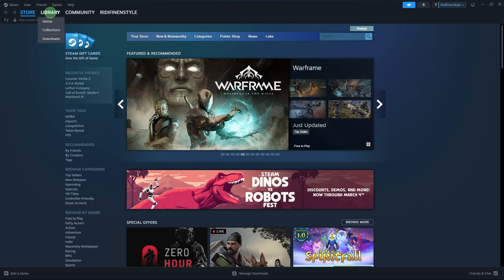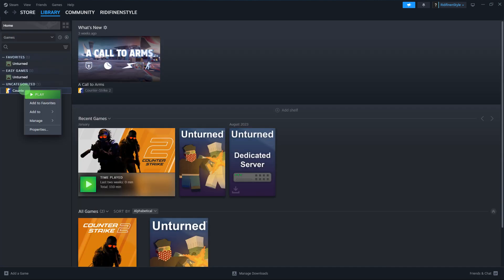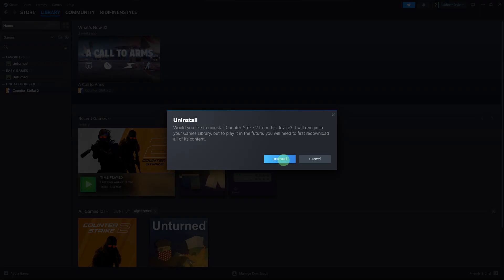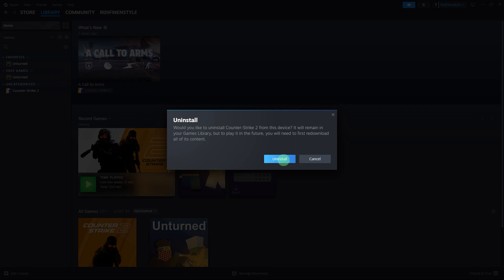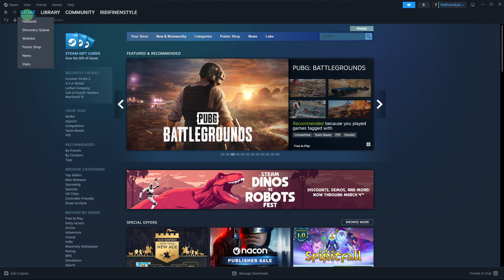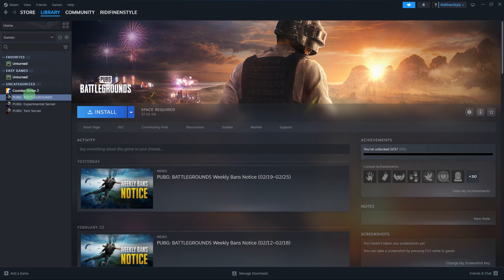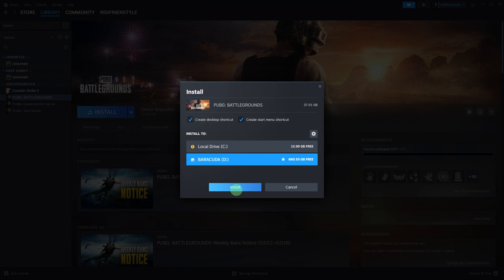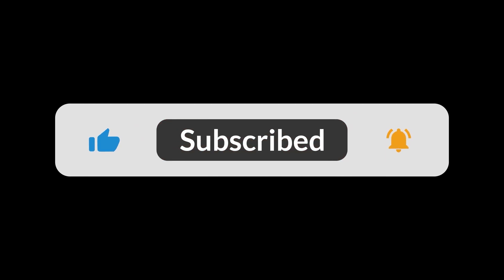How To Uninstall And Reinstall Games On Steam (Quick & Easy Method)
This video will cover how to uninstall and reinstall games on Steam. You can do this to have a fresh and clean install or to reinstall your games onto a different drive.